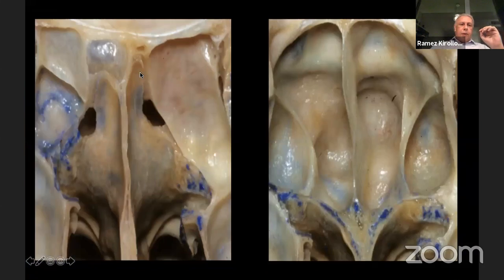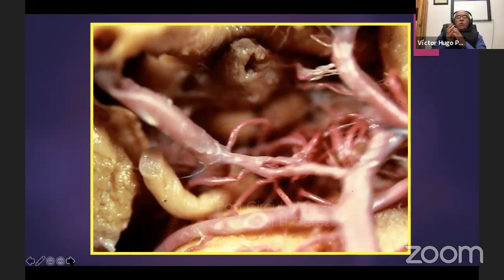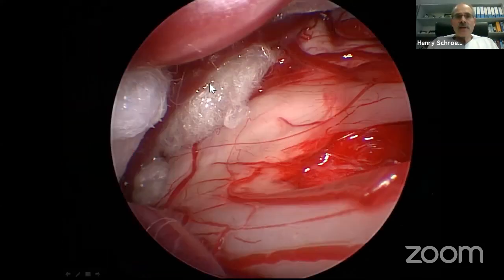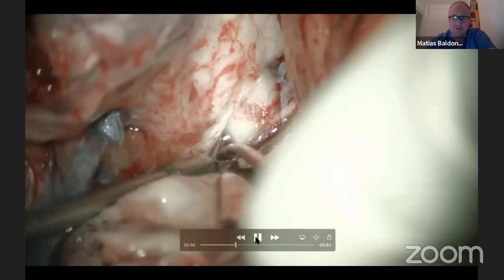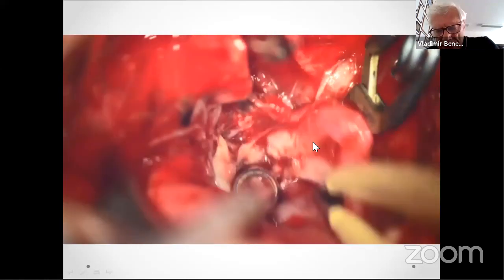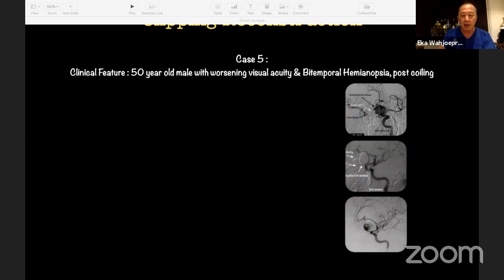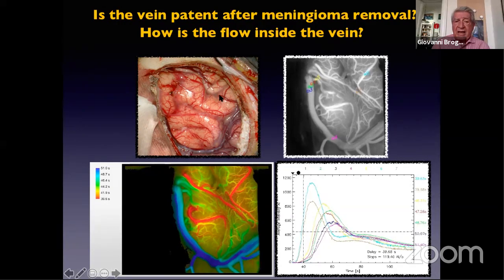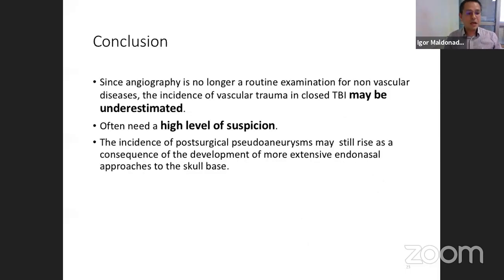2nd Webinar WFNS Neuroanatomy Committee